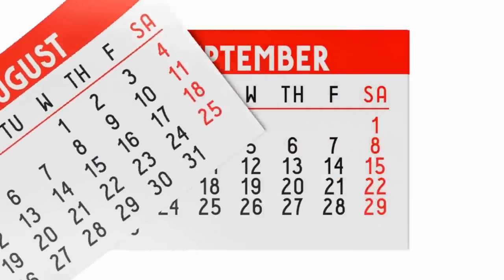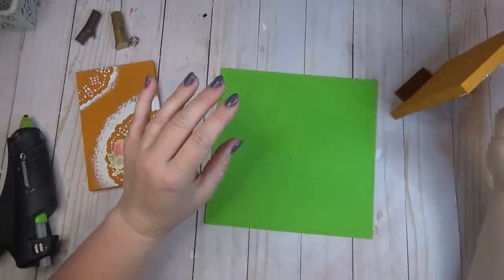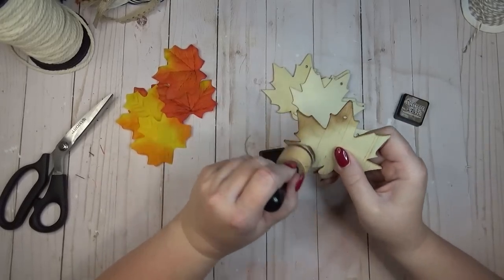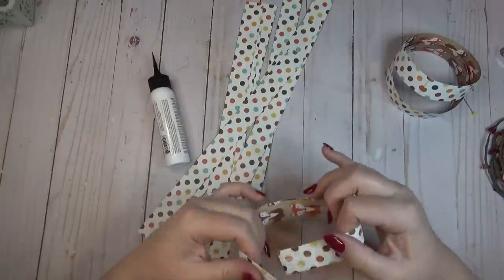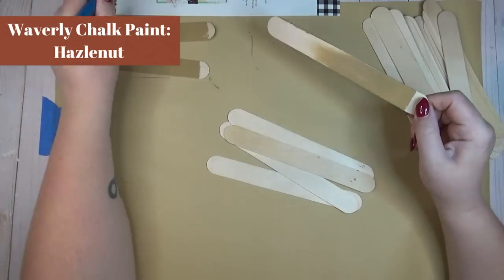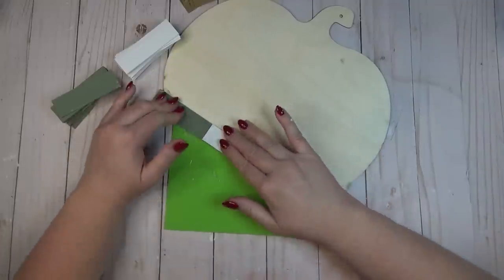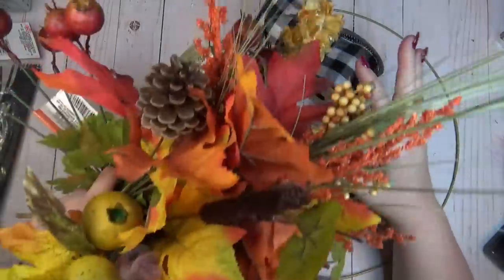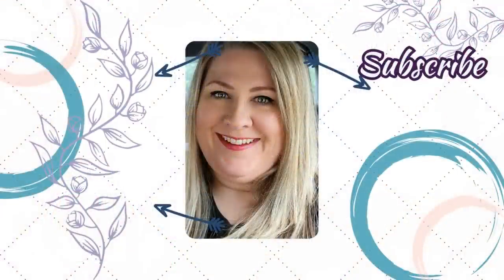5 Dollar Tree Craft Projects for Fall Decorating! DIY Ideas and Tips for Autumn Decorations!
September is here and I'm ready to start my Fall Decorating!  With a few items from the Dollar Tree, you can make these 5 Craft Projects for your Autumn Decorations! I hope you find these DIY Ideas and Tips Inspiring for your own decorating!
Send me some friendmail:
Jess M
*SHOP MY CRAFT ROOM ESSENTIALS*
White Macrame Cord
Tim Holtz Scissors 7"
Tim Holtz Scissors 5"
Tim Holtz Ruler
Paper Trimmer
Surebonder Glue Gun
Surebonder Silicone Mat
Gorilla Glue Sticks
Wooden Beads
Art Glitter Glue
Cricut Maker
Matte Black Permanent Vinyl
Gartol Miter Shears
Paint Brushes

00:00 Introduction
00:24 Wood Pumpkins
04:05 Ribbon Tassel Garland
07:30 Paper Pumpkin
11:19 Craft Stick Pumpkin
17:20 Brass Ring Wreath